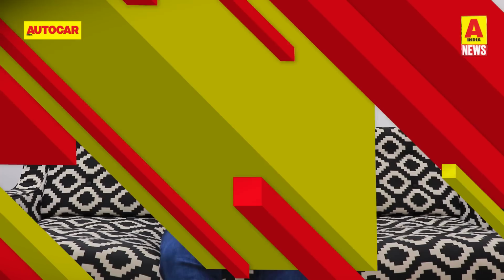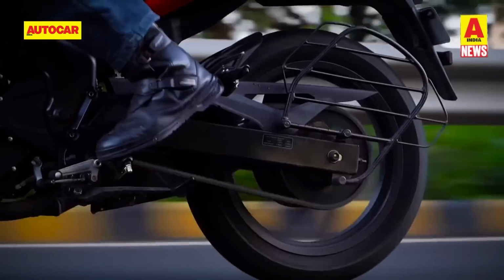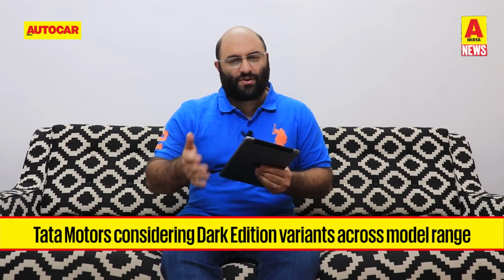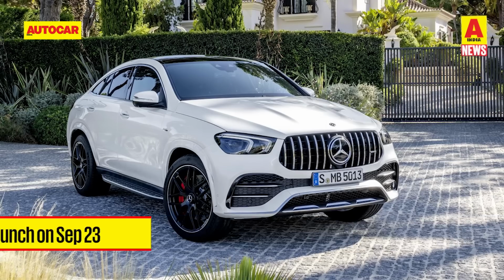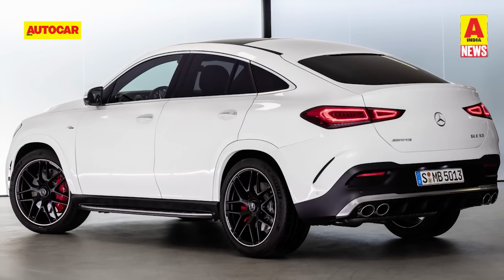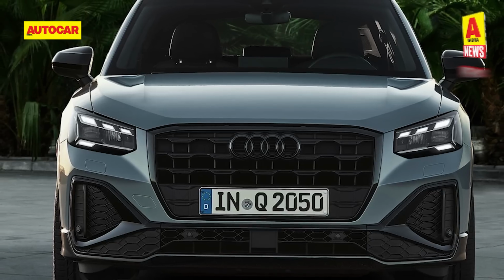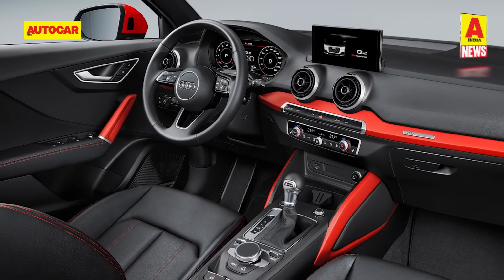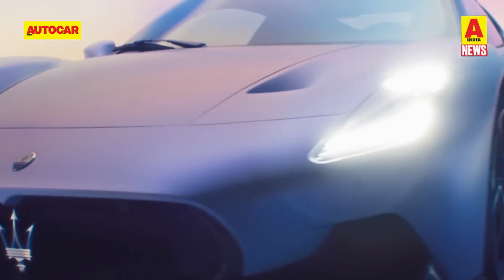Tata Dark Editions, Bajaj Dominar 250 price hike, Triumph Rocket 3 GT | Quick News | Autocar India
On this week's episode of Autocar India Quick News, we take a look at launches of the week - the MG Hector Anniversary Edition, BS6 Kawasaki Z900, Triumph Rocket 3 GT and thee updated price of the Bajaj Dominar 250. We also look at Tata's new Dark Edition plans, the new Audi Q2 facelift and Volkswagen Tiguan X and finally launch details of Mercedes-AMG GLE 53 4MATIC+ Coupe. And for the eye candy of the week - the new Maserati MC20.

0:00 - Introduction
0:32 - MG Hector Anniversary Edition launched
1:06 - Kawasaki Z900 BS6 launched
1:36 - Bajaj Dominar 250 price hike
2:05 - Triumph Rocket 3 GT launched
2:45 - Tata Motors to launch Dark and Camo editions of its cars
3:23 - Mercedes-AMG GLE 53 4MATIC+ Coupe launch date
4:31 - Volkswagen Tiguan X showcased
5:19 - Audi Q2 facelift revealed
6:19 - Eye Candy of the Week - Maserati MC20